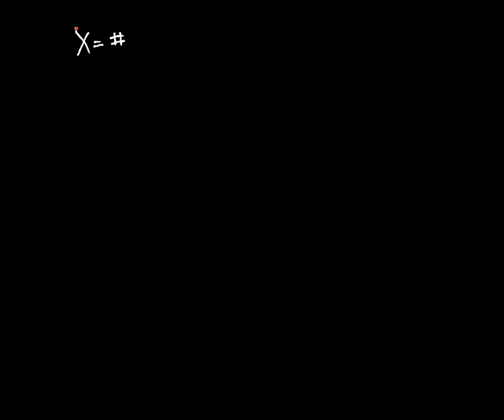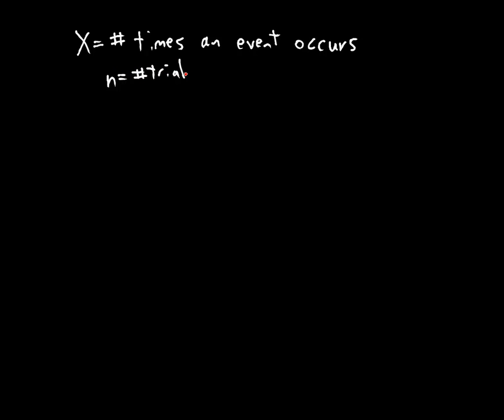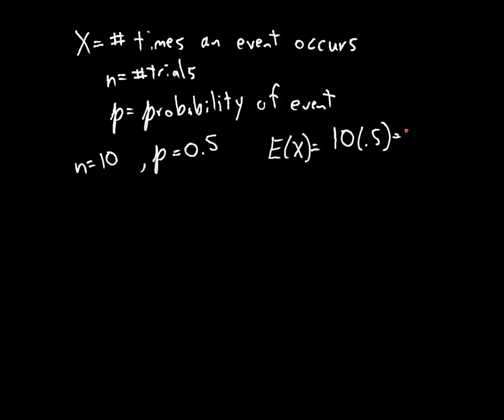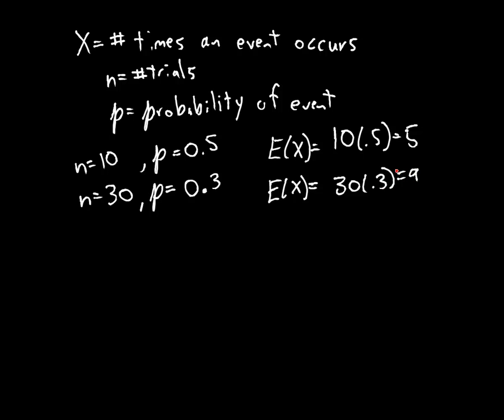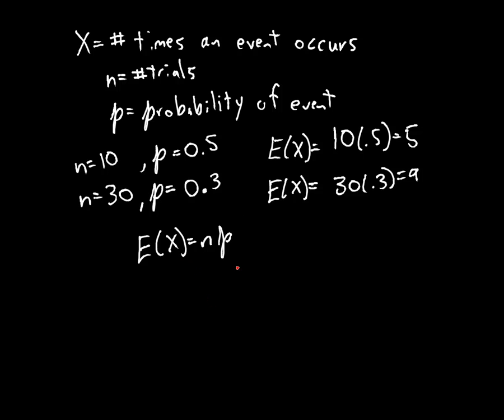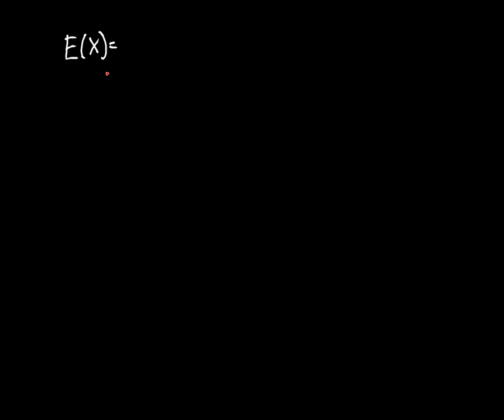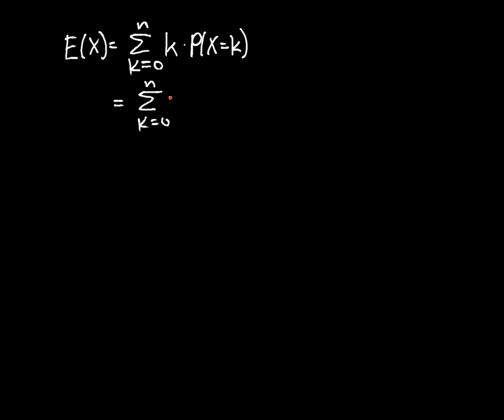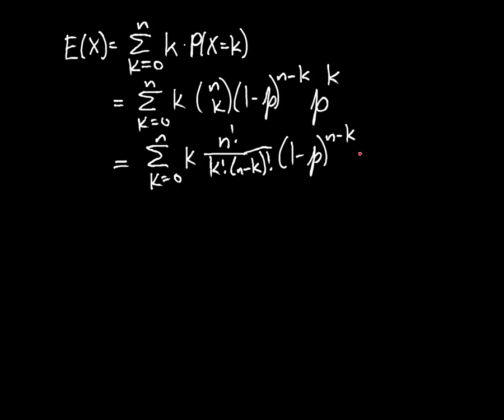Binomial Expectation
The expectation of a binomial random variable.